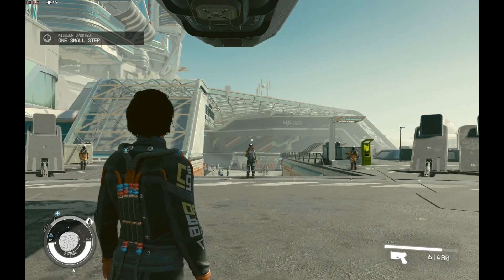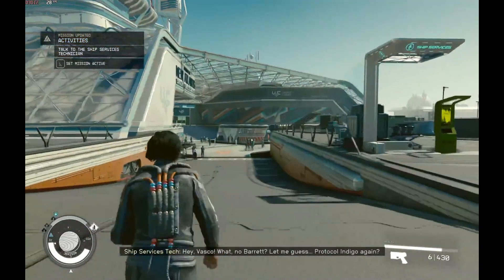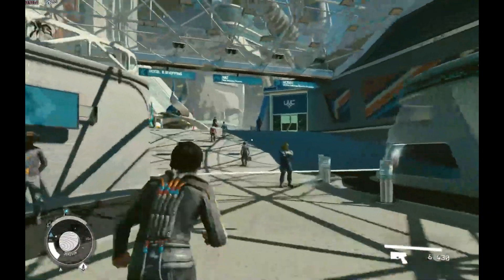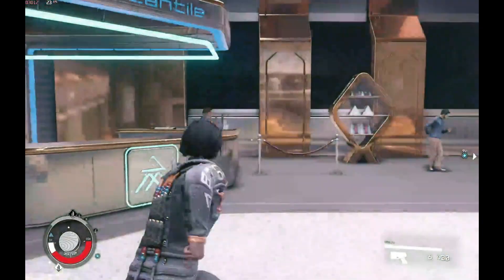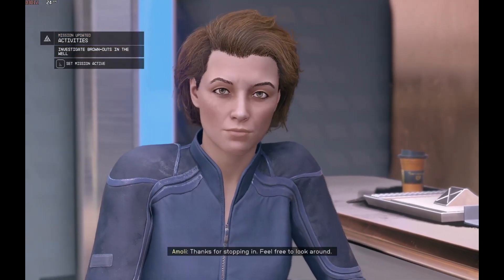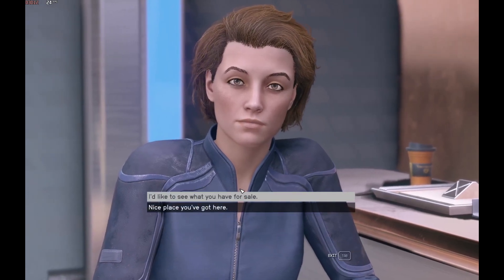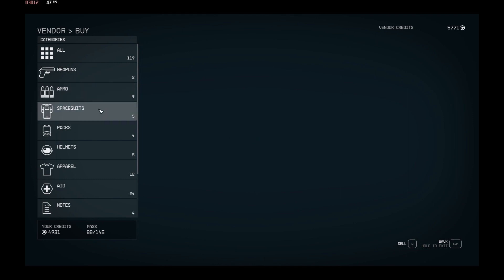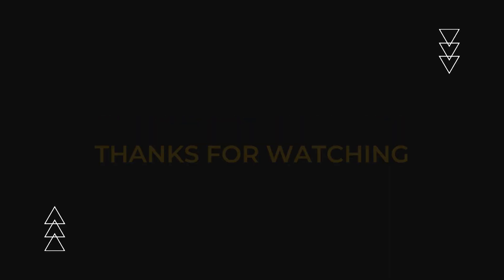Starfield - Where to BUY DIGIPICK? | Tips & Tricks Guide for Beginners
For beginners, once you arrive New Atlantis, you can BUY DIGIPICK here!